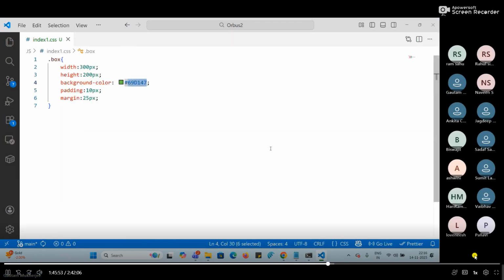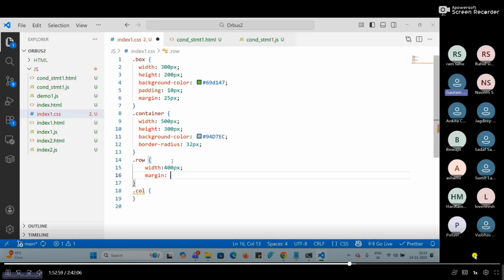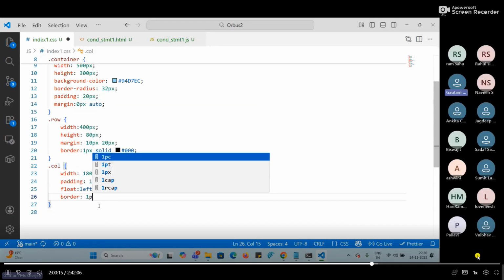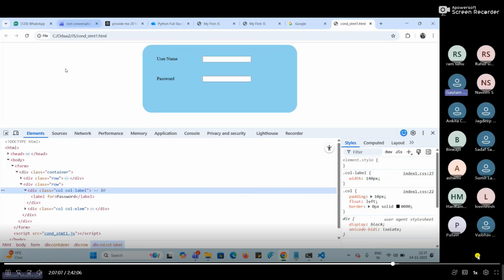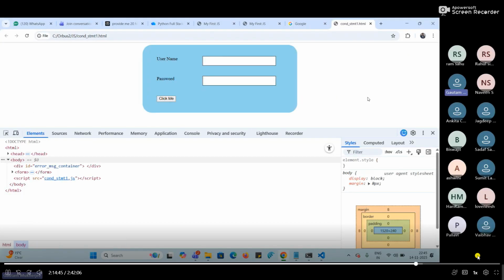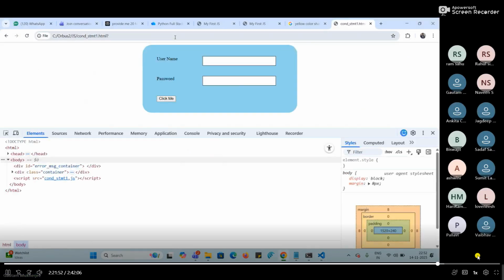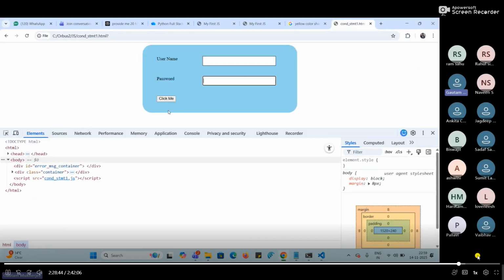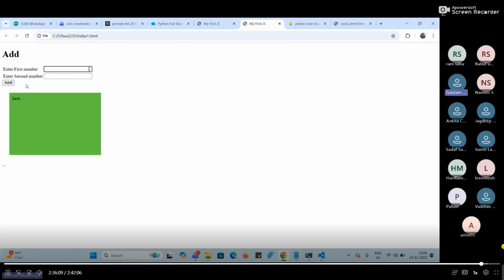JavaScript Part 2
In this video, I have shown how to build a web form using HTML, style it using CSS, and validate user inputs using JavaScript. This step-by-step walkthrough is perfect for beginners who want to understand how real-world form validation works.

✔ Creating a user-friendly form using HTML
✔ Applying CSS to style the form layout
✔ Writing JavaScript functions to validate user inputs
✔ Checking empty fields, and other validations
✔ Displaying error messages dynamically
✔ Practical demonstration with clean and simple code

Students preparing for frontend development

Anyone who wants to learn JavaScript form validation in an easy way